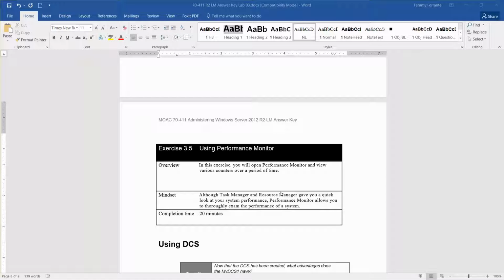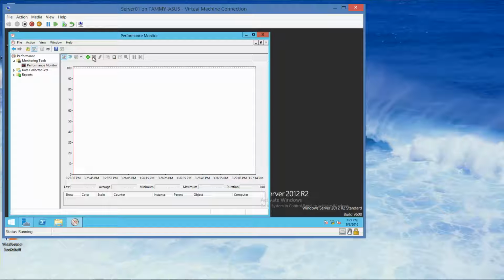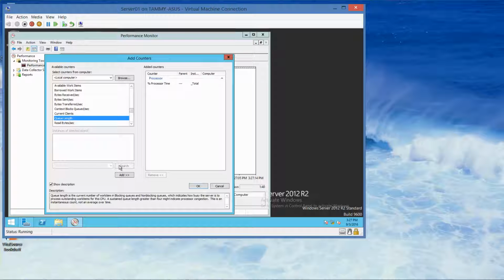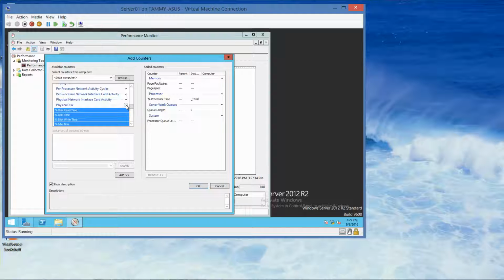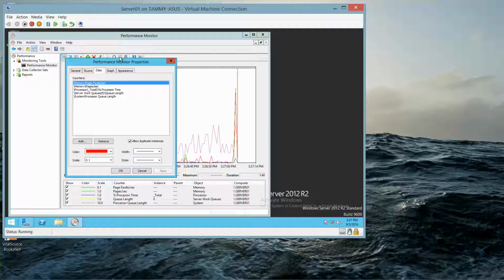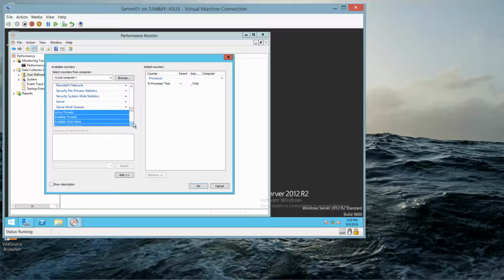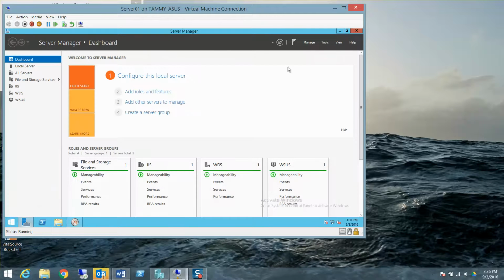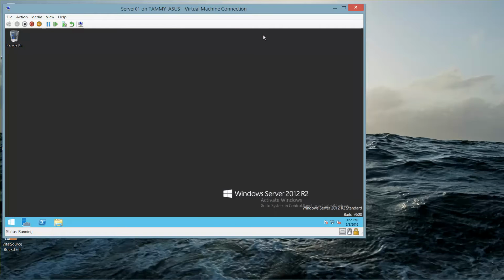70 411 Lab 3 Using Performance Monitor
In this exercise, you will open Performance Monitor and view various counters over a period of time